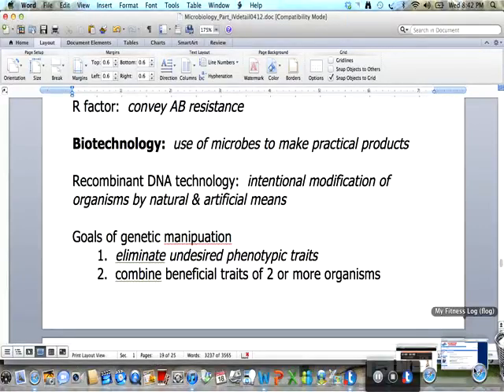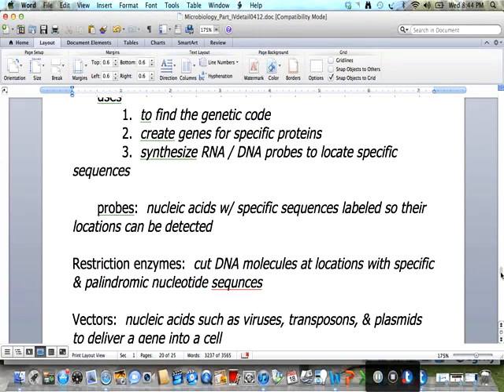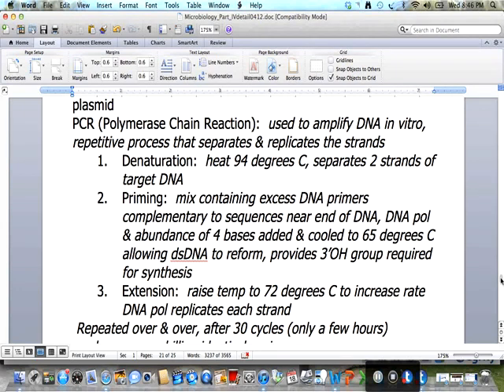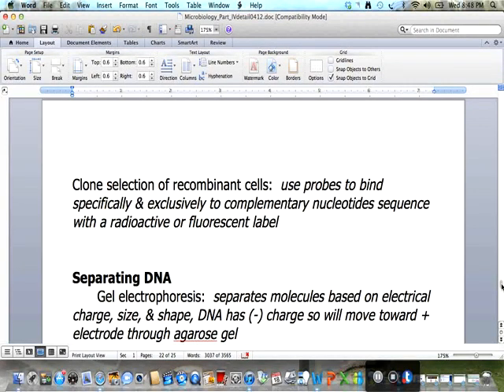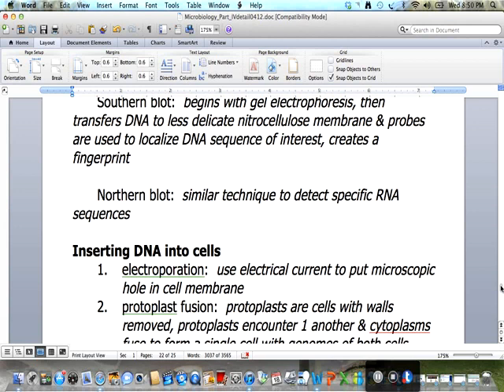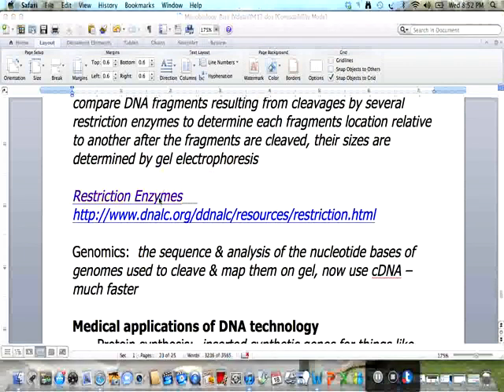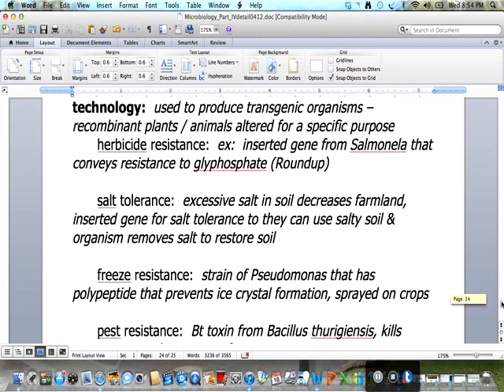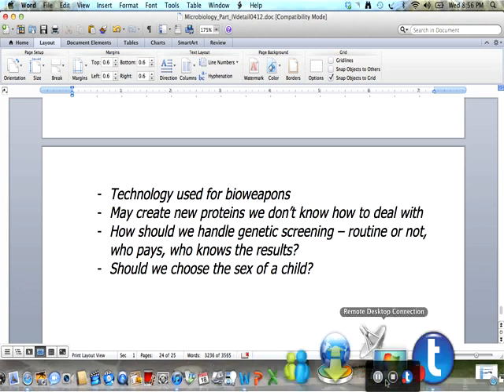micro unit 4d